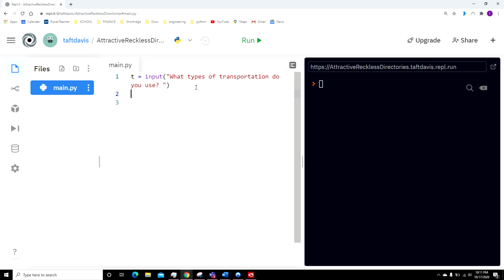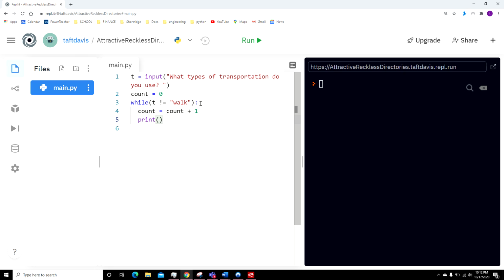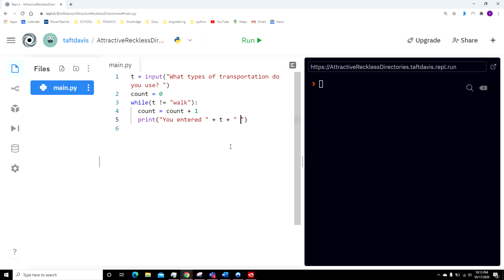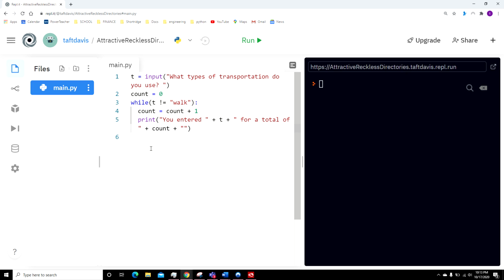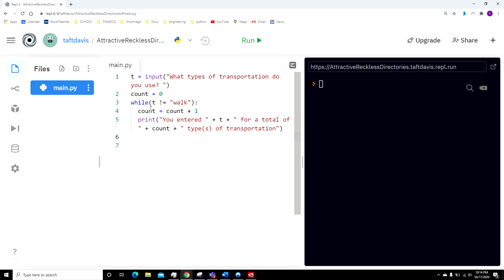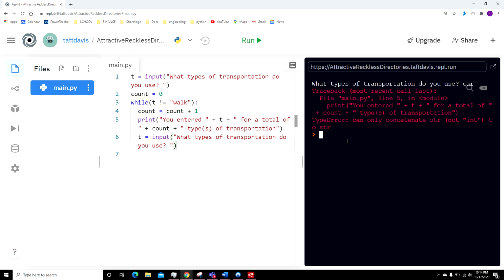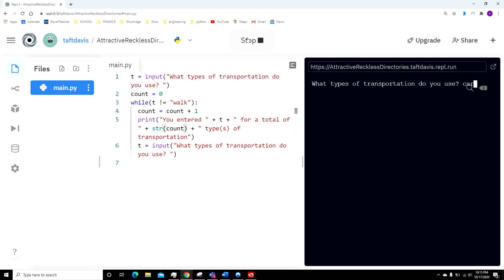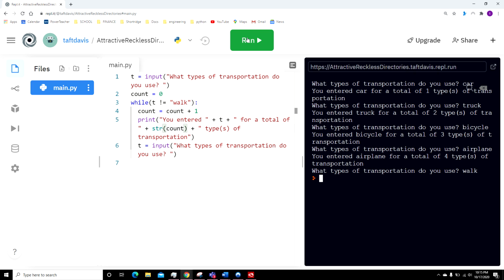Another simple loop with counter, python Shortridge HS